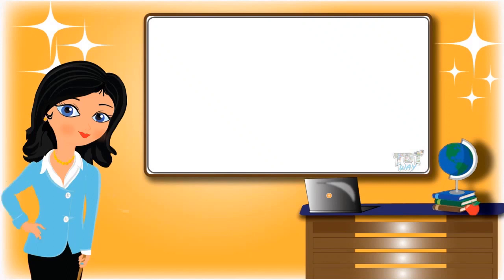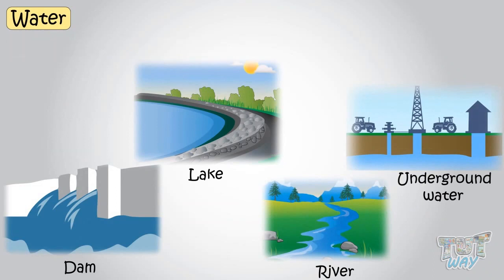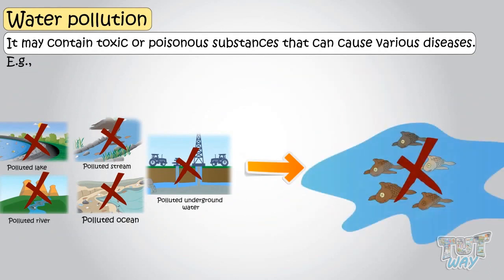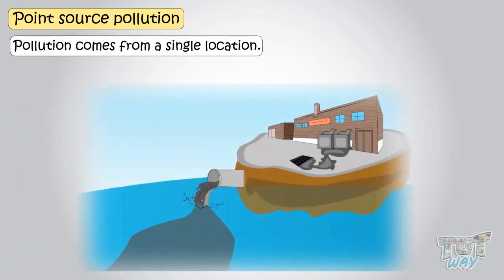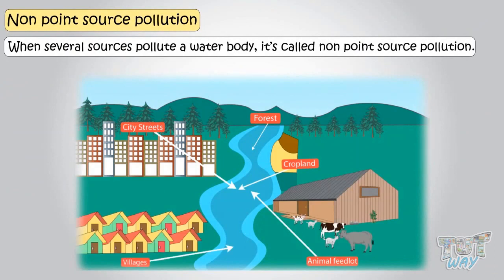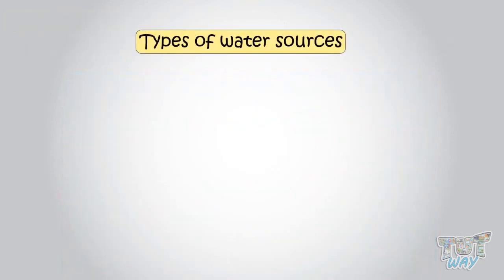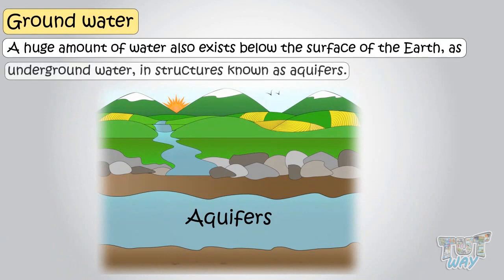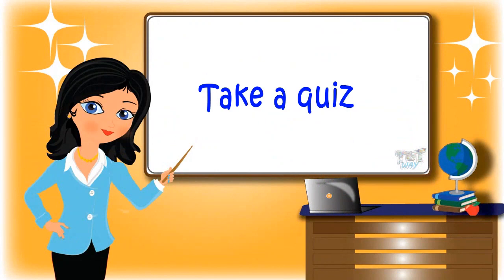Sources of Water Pollution | Science | Grade-4,5 | Tutway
Enjoy learning :)

Topics covered
• Water pollution
• Sources of water
• Point source pollution
• Non-point source pollution